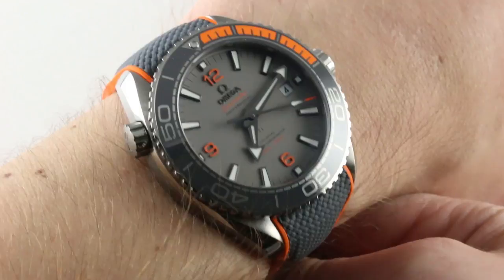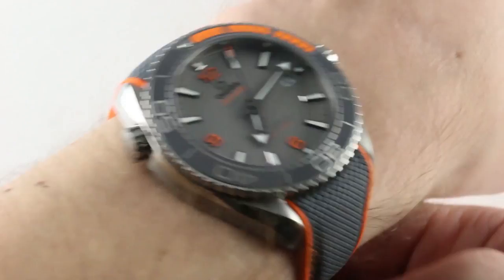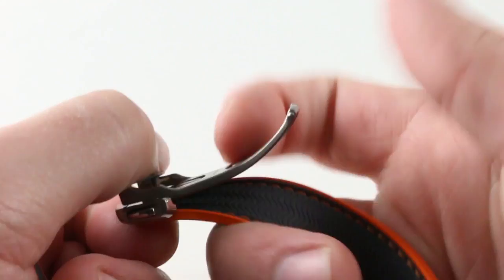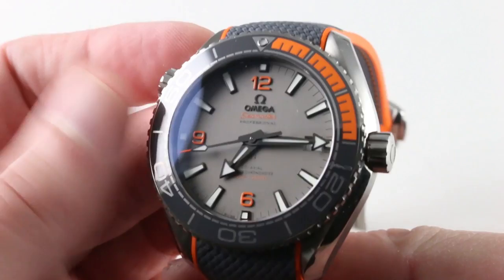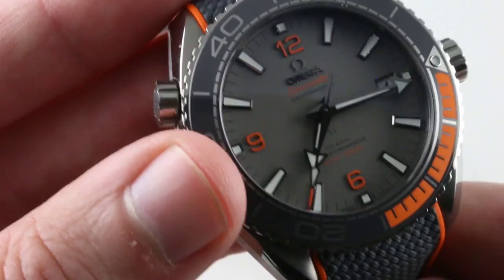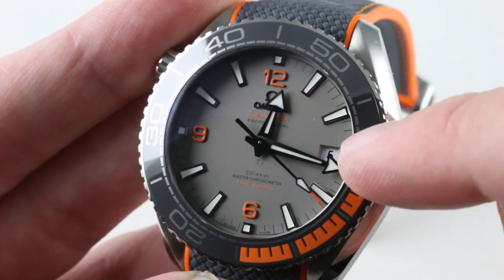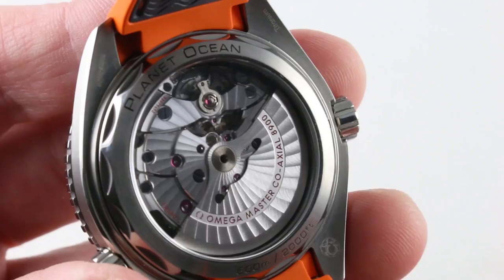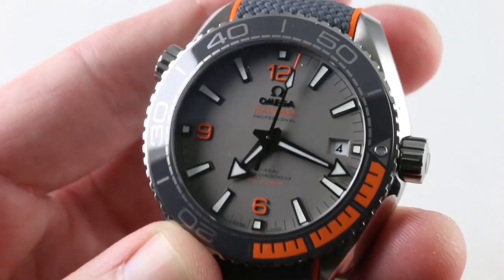Omega Seamaster Planet Ocean 600m 43.5mm Luxury Watch Review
The Omega Seamaster Planet Ocean 600m features a 43.5mm titanium case surrounding a grey dial on a grey and orange rubber strap with a titanium deployant buckle. Functions include hours, minutes, seconds, date and helium release valve.